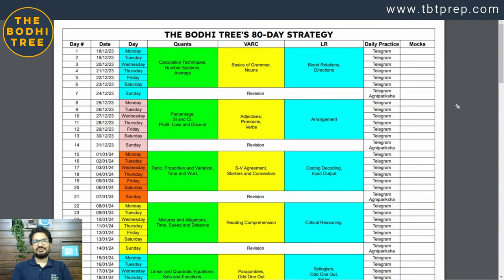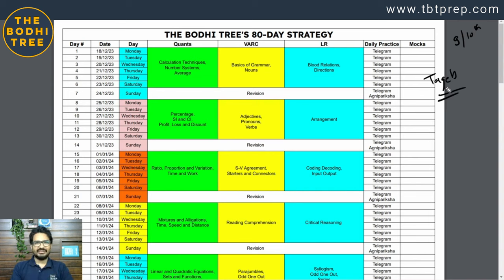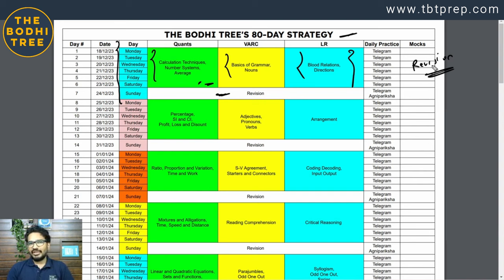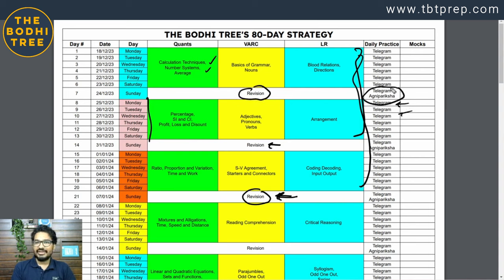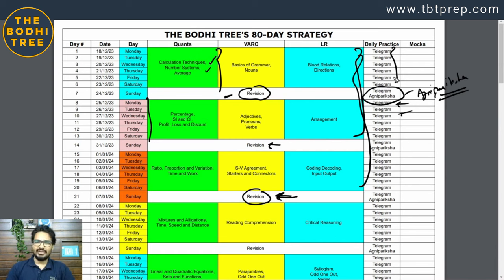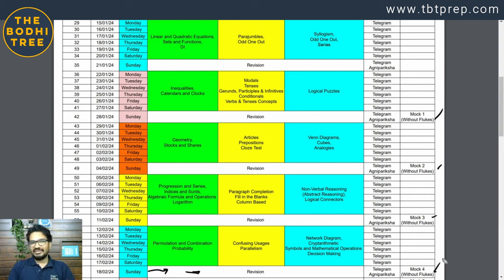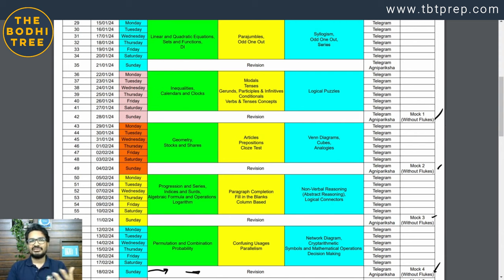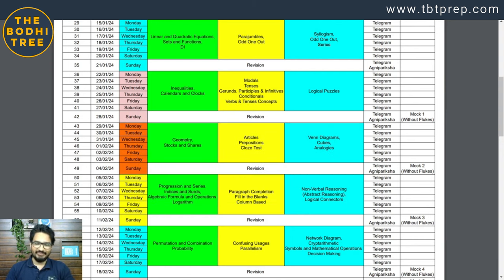80 Day Study Plan To Crack MBA CET 2024 - 1 | Score 140+ | The Bodhi Tree | Shekhar Sir | JBIMS Alum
This video will help you:
1) create a study plan
2) manage your studies
3) improve your score
4) revise important topics

About THE BODHI TREE

• We are JBIMS, IIT, IIM & FMS alumni.
• We are MBA CET, CAT, and GRE toppers.
• We have a cumulative experience of 30 years of guiding competitive exam aspirants to success.

• We help competitive exam aspirants realize their dream of getting into the best B-schools.

WHY WE DO
• We do it because we are passionate about teaching.
• We do it because we are insanely good at cracking competitive exams.!
Our Course Includes:

• 300+ Hours of Videos by JBIMS Alumni
• 150+ Concept Based Quizzes
• 50+ Topic Wise Tests
• 30 Mock Tests
• 2000+ Solved Examples
• 50000+ Practice Questions
• Performance Analysis Report
• Live Lectures
• 1-on-1 Mentoring
• Dedicated Community/Forum for Daily Problem Solving
• Receive Daily Brain Teasing Questions